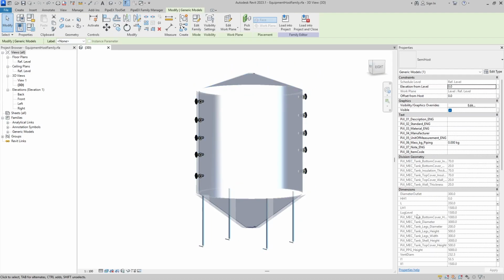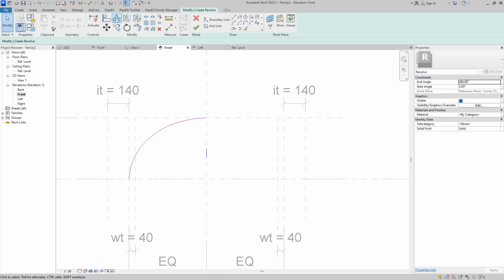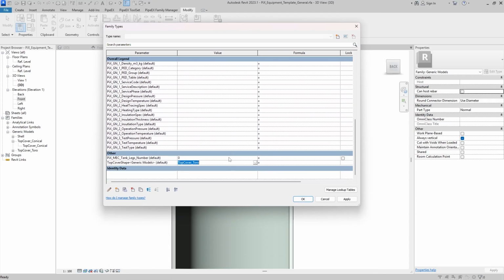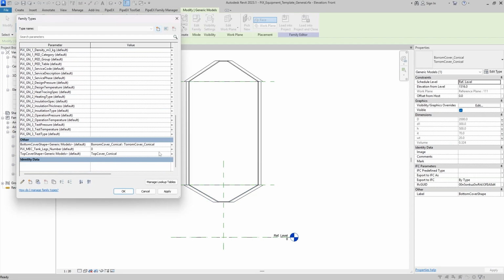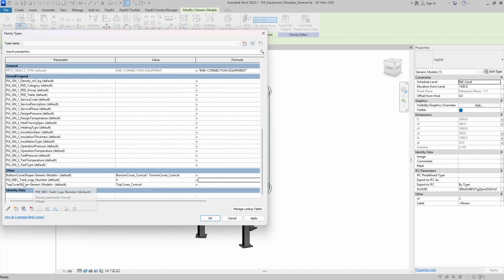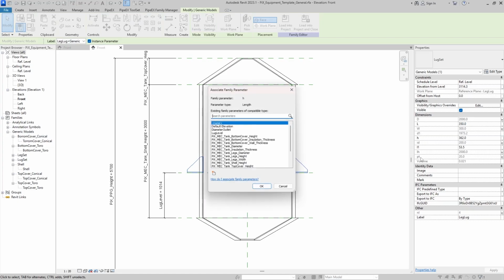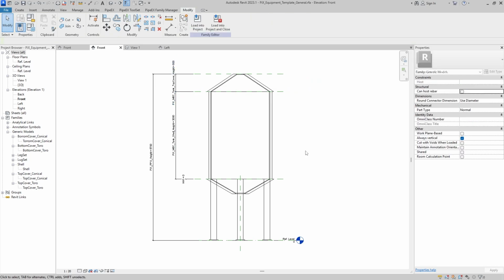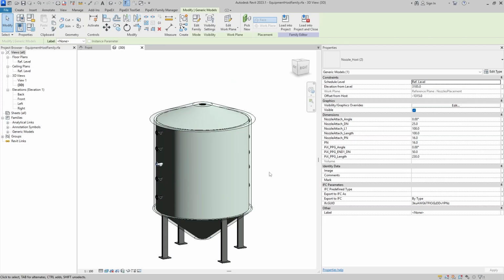How to Create a Fully Parametric Tank Family in Revit | Shell, Covers, Legs, Lugs & Nozzles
In this video, I show how to build a fully parametric equipment family in Revit step by step.

We start from an equipment template with predefined parameters, then create and organize the main parts of the model, including the shell, top cover, bottom cover, legs, lugs, and nozzles. I also explain how to use reference planes, nested families, work plane-based components, and family type parameters to make the family flexible and easy to control.

You will learn how to:

build the tank shell with insulation
create top and bottom covers with different shapes
swap family components dynamically
control geometry using reference planes and formulas
create parametric legs and lugs
organize the family using host and semi-host structure
keep nozzles aligned when the geometry changes

This workflow helps you create cleaner, more adaptable Revit families for equipment modeling and gives you better control over parameters, placement, and future modifications.

If you work with Revit families for industrial equipment, BIM content, or advanced parametric modeling, this tutorial will be useful for your workflow.

00:00 Introduction
00:11 Finished tank family overview
00:49 Why nested families
00:54 Host family and parameters
01:59 Creating the shell family
03:29 Shell geometry and insulation
04:57 Load shell into host
05:23 Map shell parameters
07:52 Semi-host reference planes
09:48 Start top cover family
11:24 Torispherical top cover
13:17 Top cover insulation
14:27 Load and map top cover
15:58 Create conical top cover
17:02 Parameter matching for family swapping
18:23 Model conical top cover
23:24 Swap cover shapes with Family Types
24:52 Fix conical insulation behavior
27:12 Why matching parameters matters
29:25 Create bottom cover
32:18 Load and map bottom cover
33:18 Create second bottom cover type
35:52 Swap bottom cover shapes
36:50 Leg and shell height labels
37:21 Model leg family
41:36 Create leg array family
43:16 Control leg count and placement
45:32 Load leg set into semi-host
48:27 Test four-leg setup
49:16 Create lug family
53:55 Add lug parameters
56:10 Fix legs vs lugs placement logic
56:54 Add height and reference controls
59:21 Lug level controls
01:00:11 Fix missing height parameters
01:03:46 Formulas for leg/lug switching
01:08:07 Convert toggle into dimensional control
01:12:33 Consistent family baseline
01:13:31 Create master host family
01:15:45 Bind host parameters
01:18:08 Test full responsive family
01:19:29 Add nozzle controls
01:20:44 Place nozzle family
01:22:22 Copy and distribute nozzles
01:24:10 Final test
01:24:56 Outro